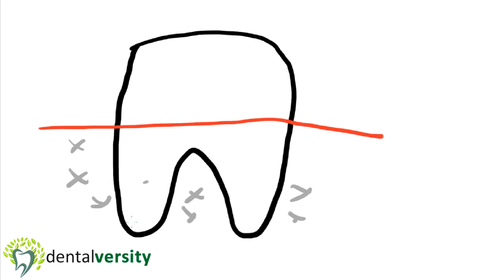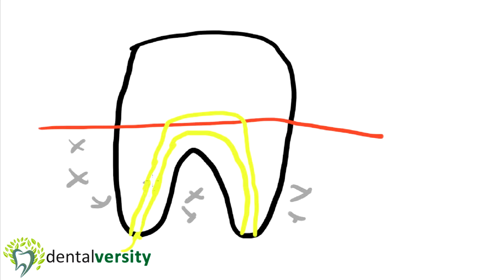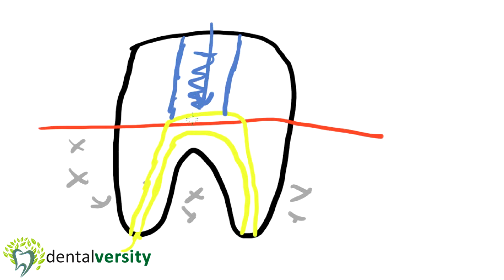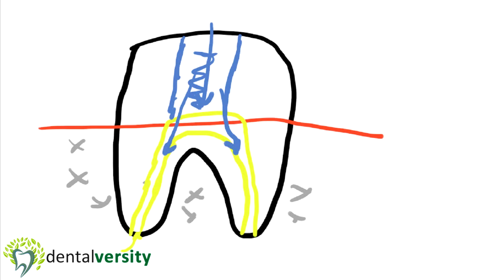Root Canal Procedure for Infected Tooth